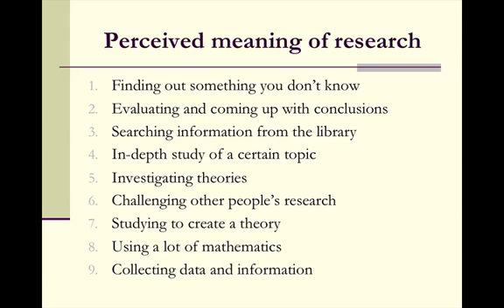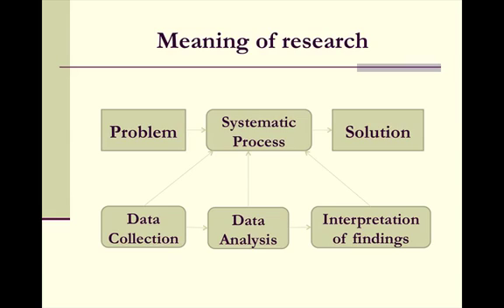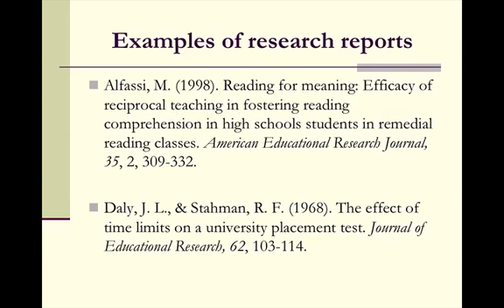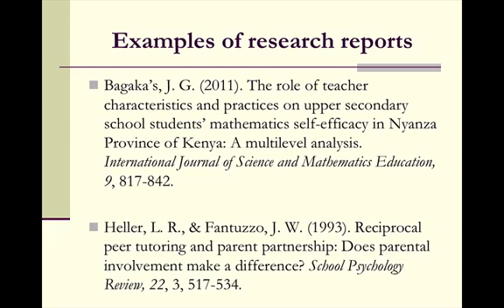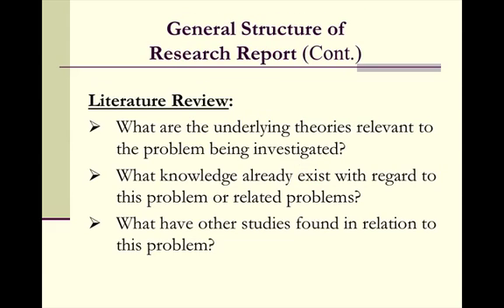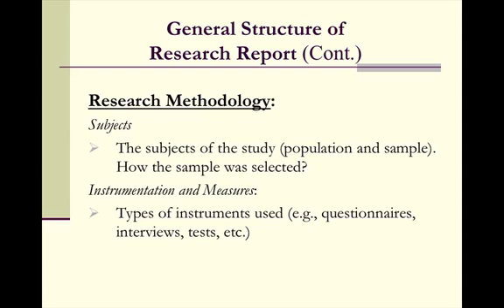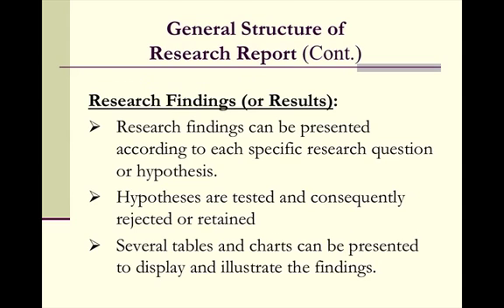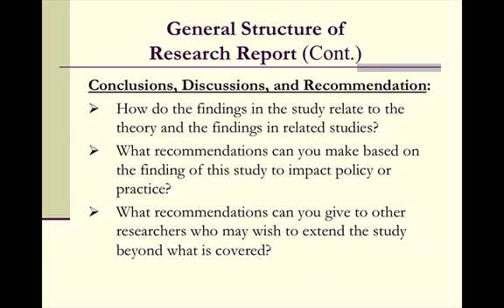Educational Research An Overview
This is week one power point of EDB601 Educational Research at Cleveland State University